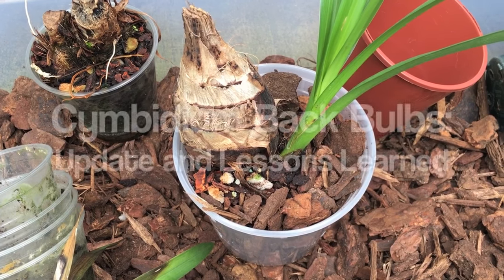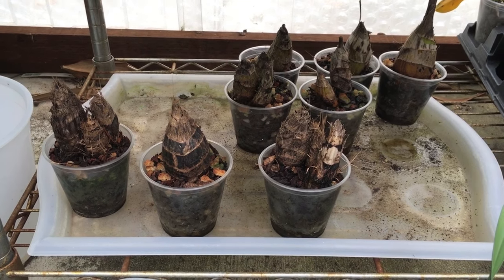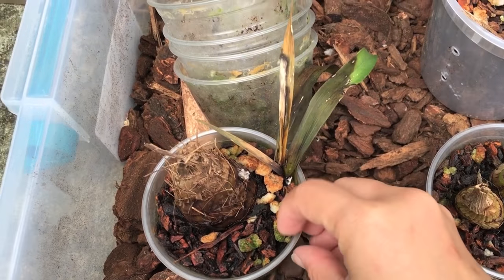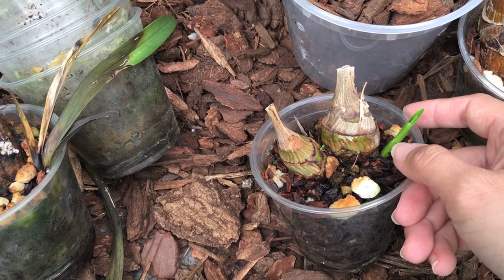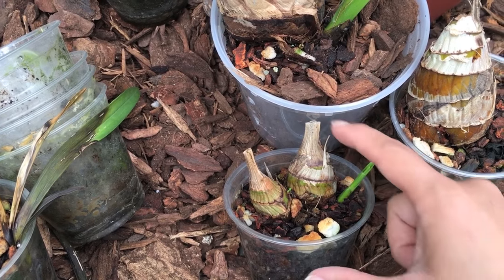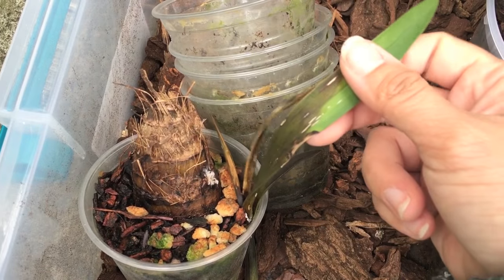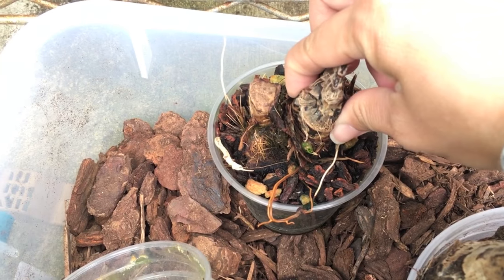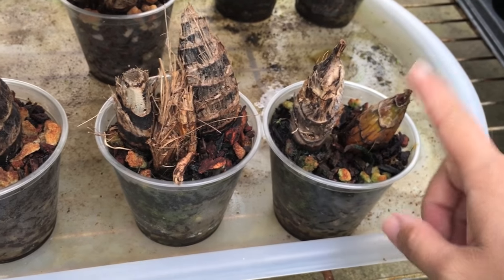Cymbidium Back Bulbs: Update and Lessons Learned